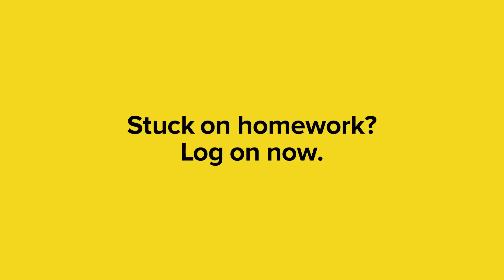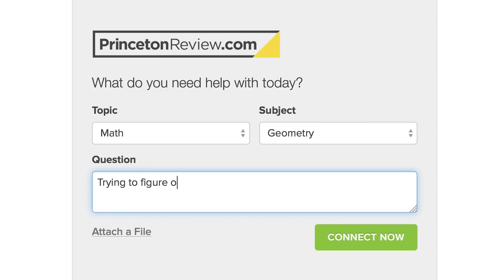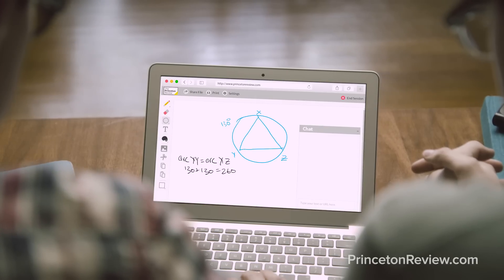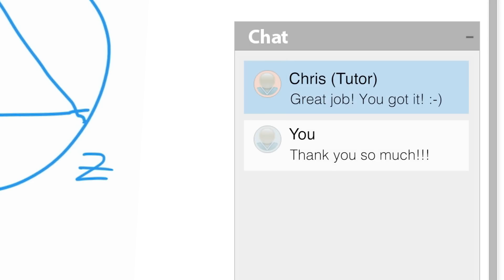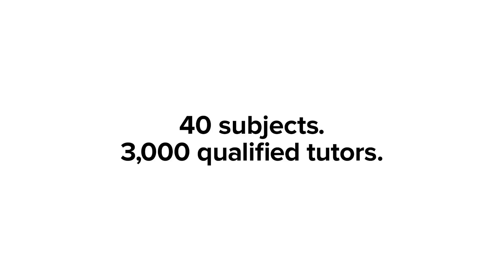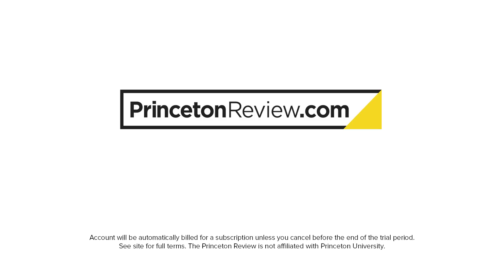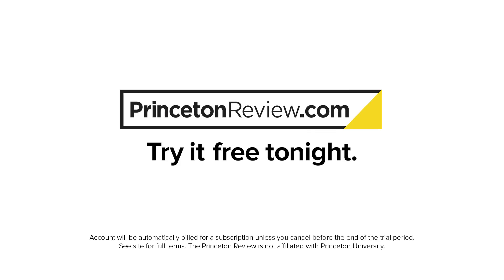Online Tutoring and Homework Help | The Princeton Review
Our tutors are online 24/7 to help you with your homework! Log on, ask a question and get assistance in mere minutes!